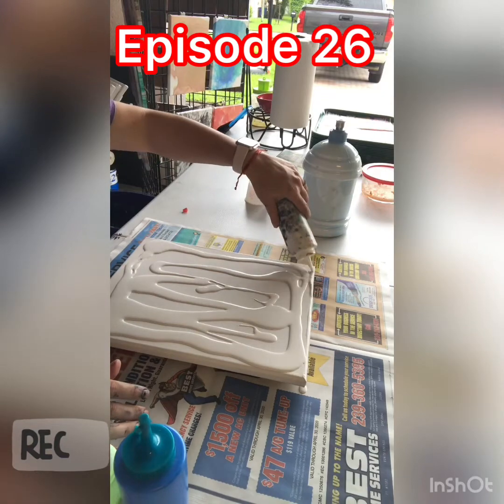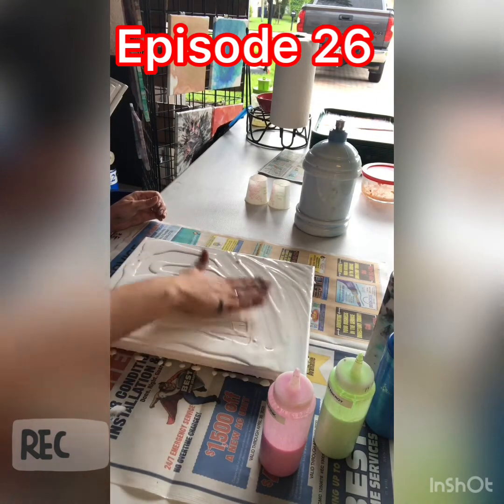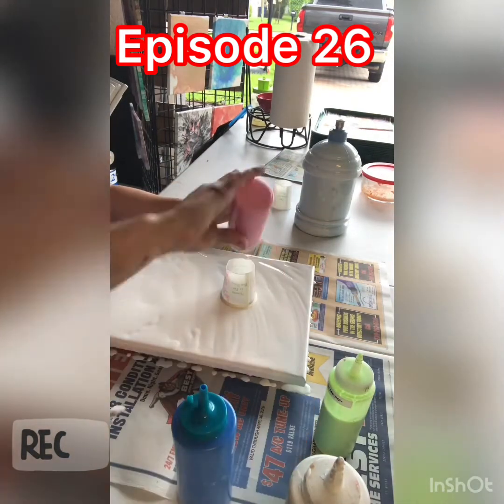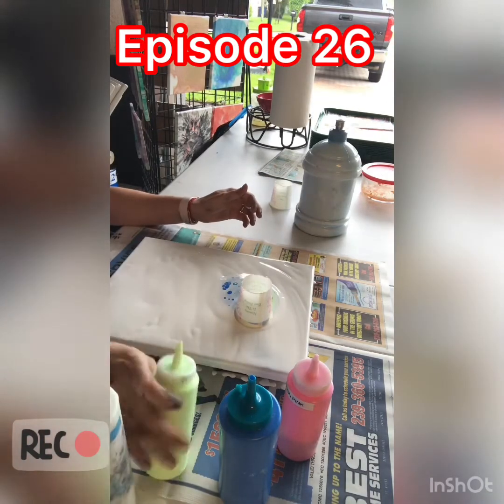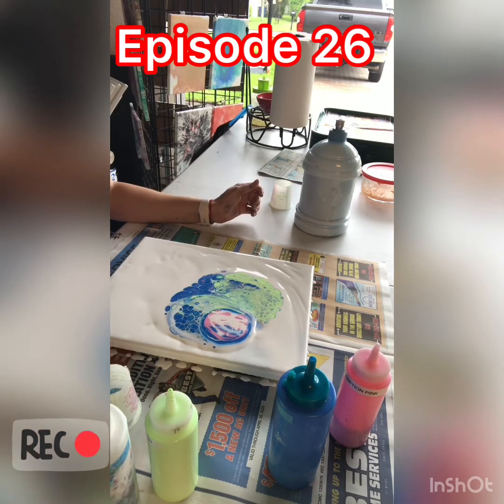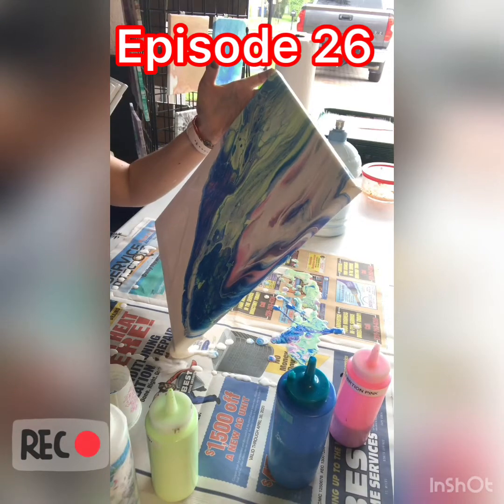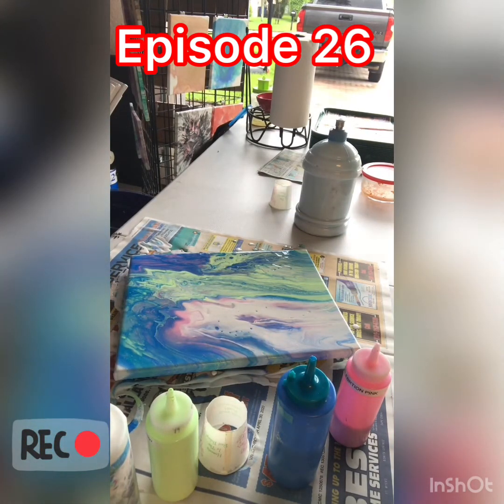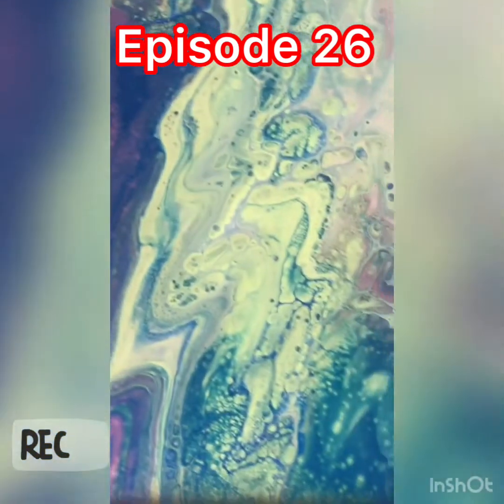Baby Colors- Cup Pour Episode 26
I am doing a floating cup pour that I called “baby colors”.
Colors:
• Artist Loft-white
• Deco art- celebration pink
• Deco art- green energy
• Folkart- blue sapphire
If you would like to support me in my art adventure and help me keep my channel and continue videos: